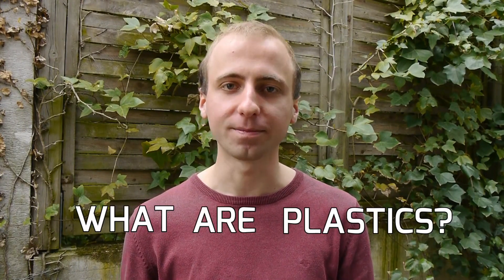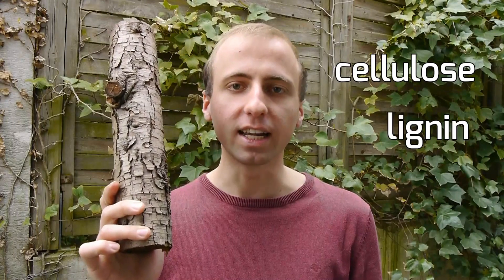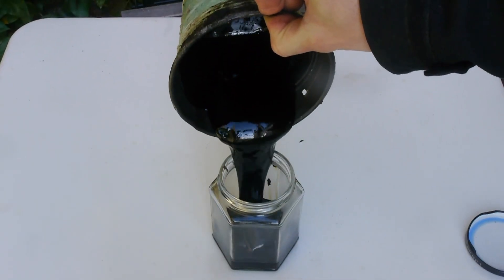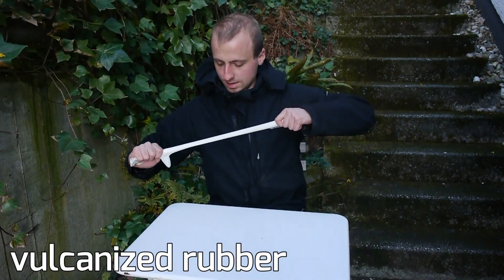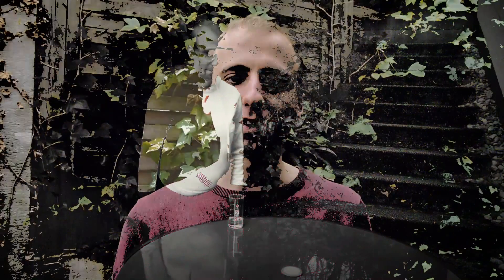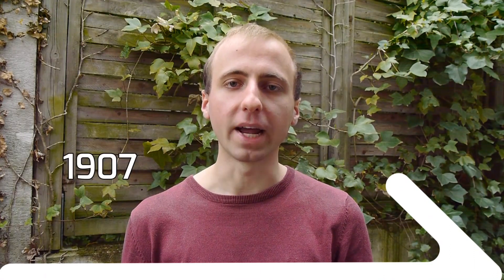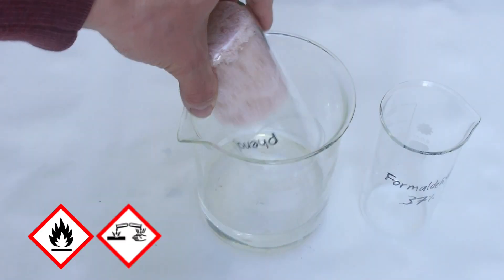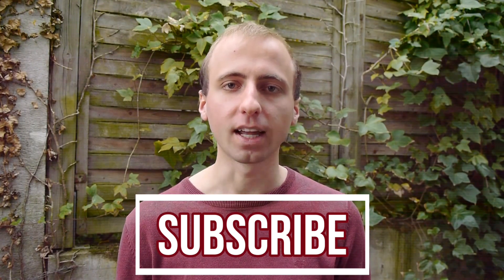The History Of Plastics Pt 3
In this video you canlearn what plastics are and how plastics were originally discovered. Starting from naturally ocurring plastics like wood we move on to birch pitch the first plastic ever made by humans. We continue with semisynthetic plastics like rubber and nitrocellulose. At the end I show how the first fully synthetic plastic bakelite can be made.